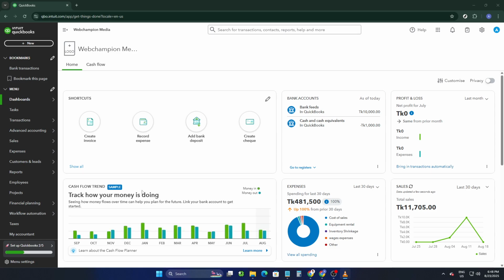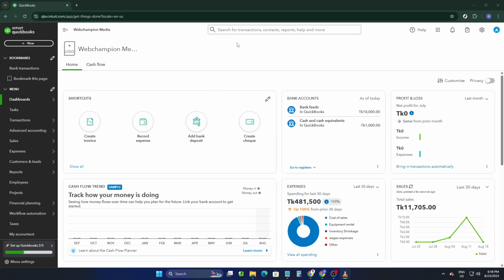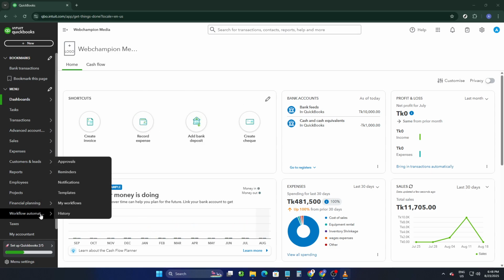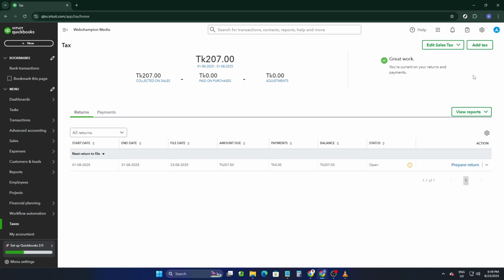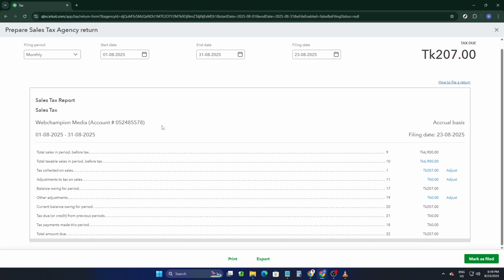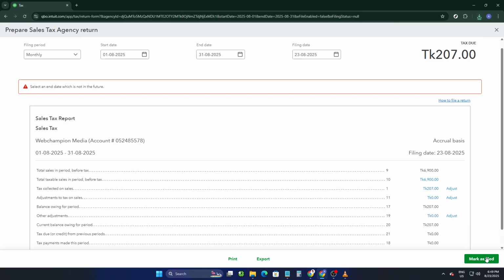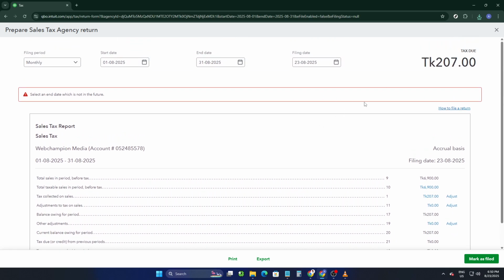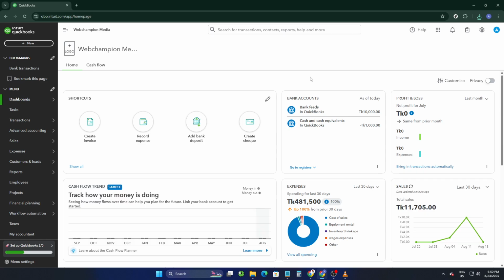How To Pay Sales Tax in QuickBooks Online 2025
How to pay sales tax in QuickBooks Online
In this video, learn how to pay sales tax in QuickBooks Online step by step. You’ll see how to set up sales tax, record payments, and manage tax filing directly in QuickBooks for accurate bookkeeping and compliance. Related topics include QuickBooks sales tax setup, manage taxes in QuickBooks Online, and file sales tax payments.